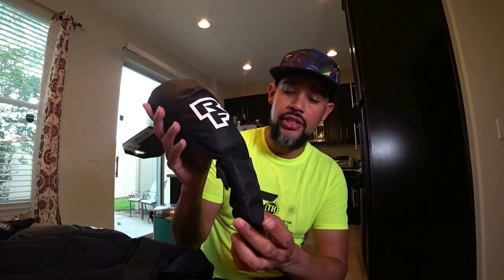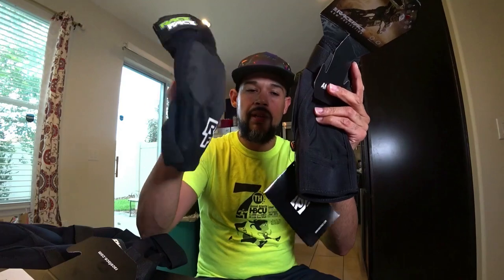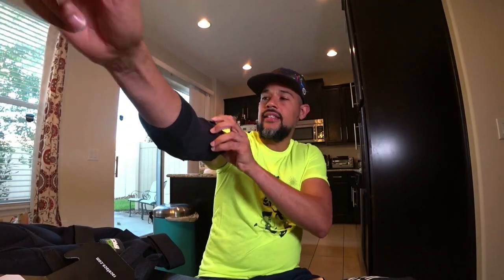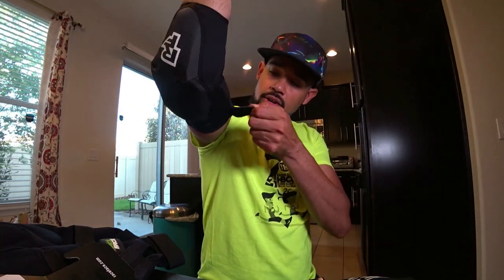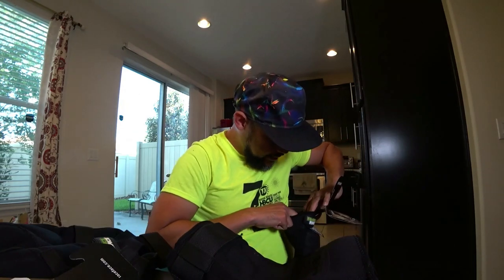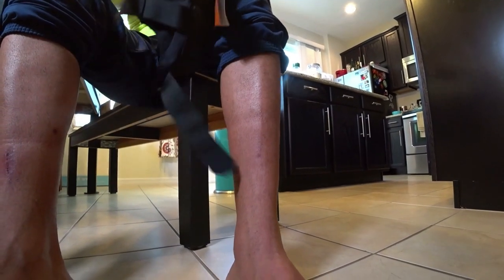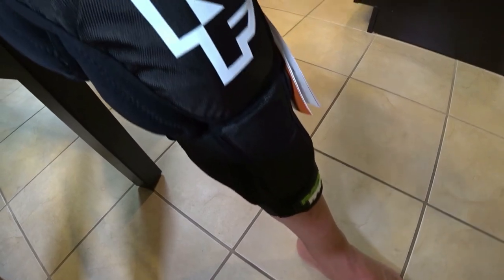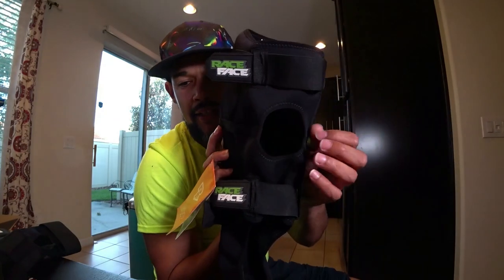RaceFace Flank Leg Guards + RaceFace Ambush Elbow Guards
Today I am discussing the RaceFace Flank Leg Guards and the RaceFace Ambush Elbow Guards. The link to these items are below. Check them out at worldwidecyclery.com